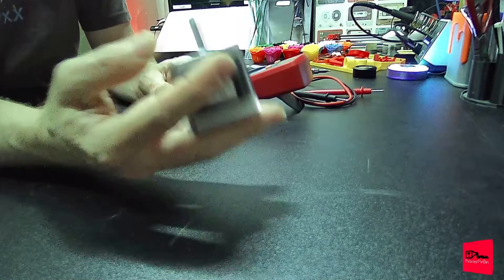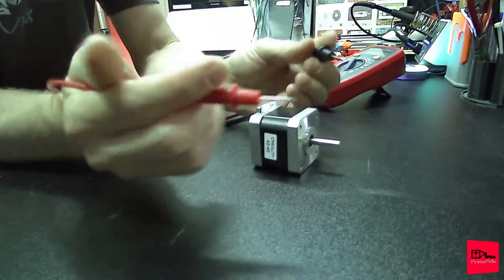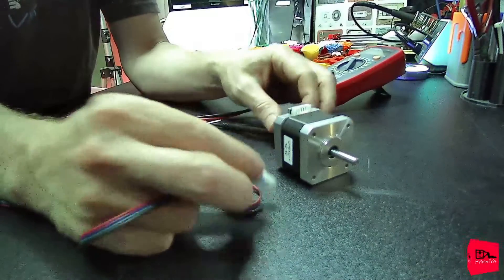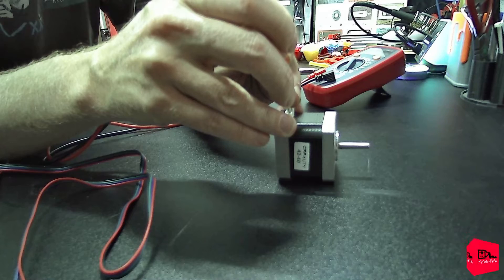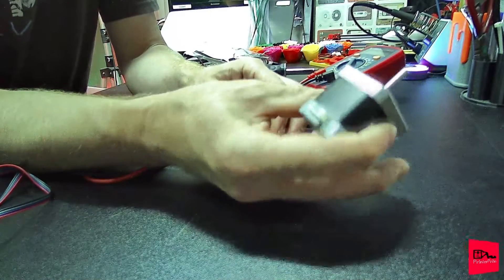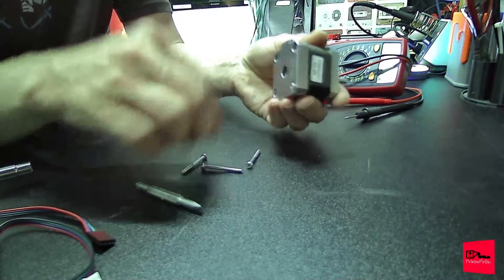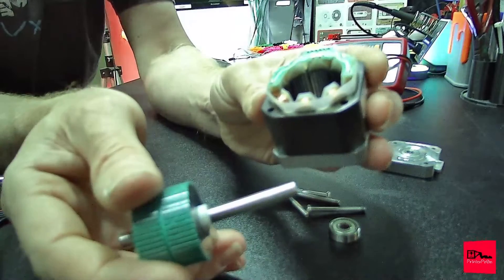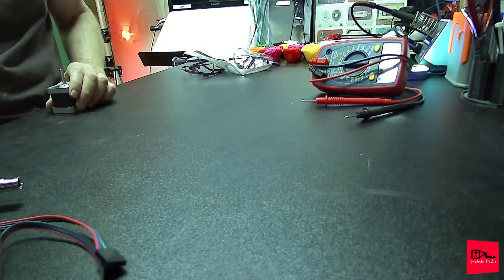Do you have a bad stepper motor? How to easily test.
Do you think you have a bad stepper motor? Here is the simple way to test.

Stepper motors are commonly used in many different devices and applications, from 3D printers and CNC machines to robotics and automation systems. If you suspect that your stepper motor is not functioning properly, you may need to perform some tests to confirm the issue. In this video, we'll show you how to test if you have a bad stepper motor using a few simple tools and techniques.

We'll demonstrate how to use a multimeter to test the resistance of the stepper motor's coils and check for continuity between the wires.

By the end of this video, you'll have a better understanding of how to test if you have a bad stepper motor and be equipped with the knowledge and skills to address any issues that may arise with your stepper motors. So, if you're a maker, tinkerer, or engineer who relies on stepper motors, be sure to check out this video and learn how to keep your machines running smoothly.